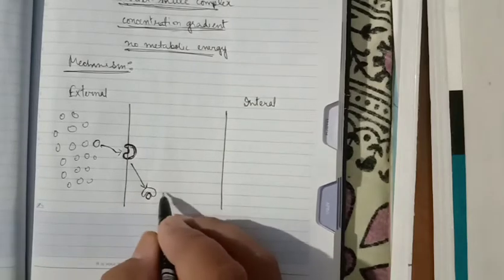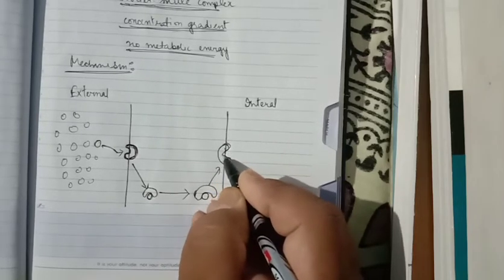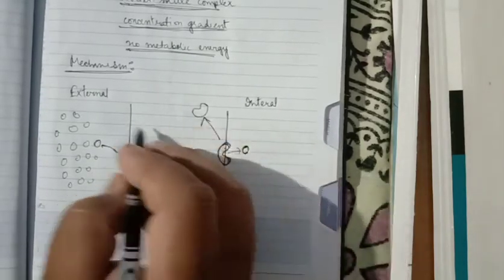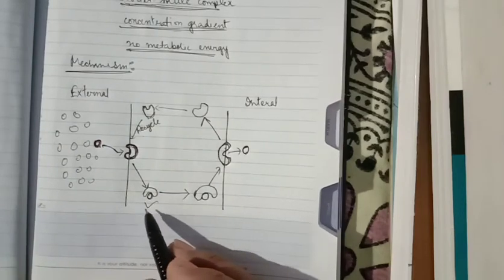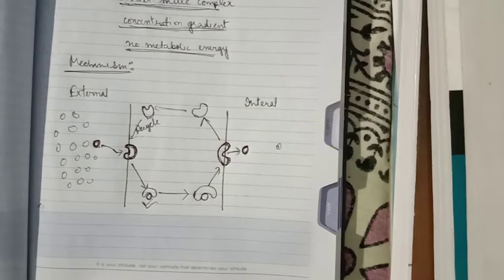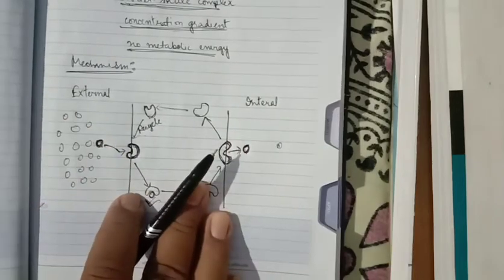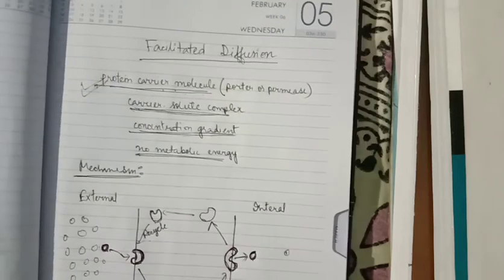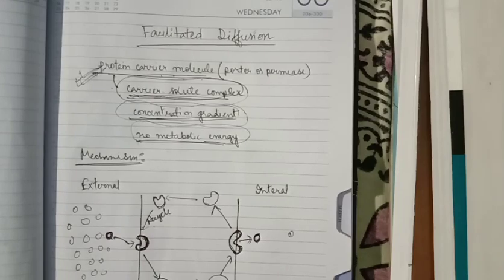Facilitated diffusion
Metabolite transport: Facilitated diffusion